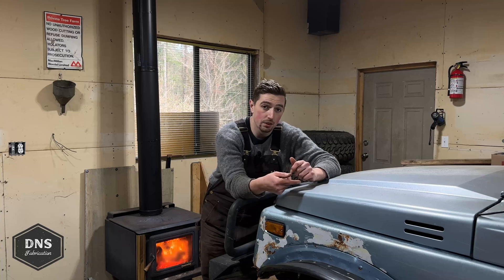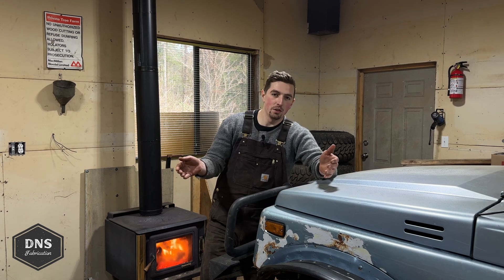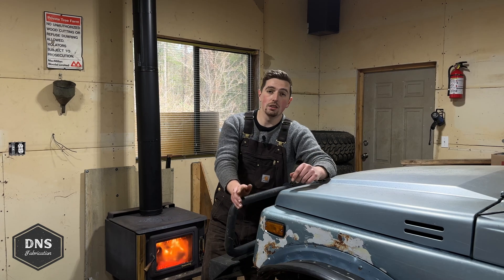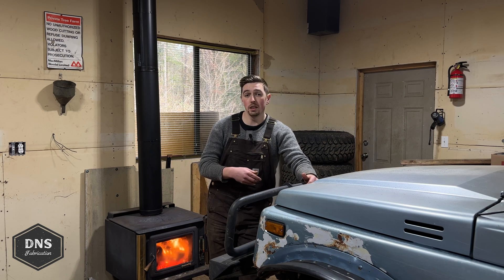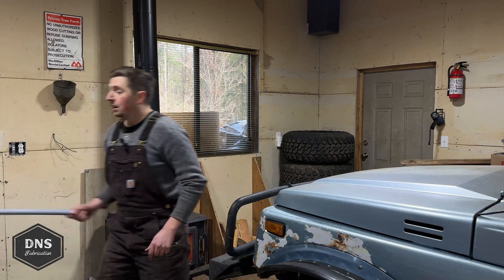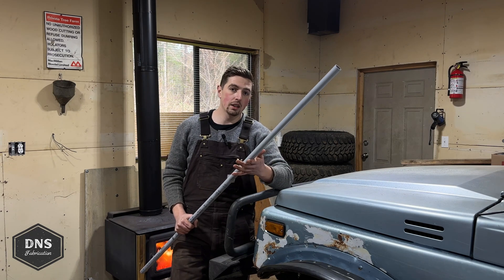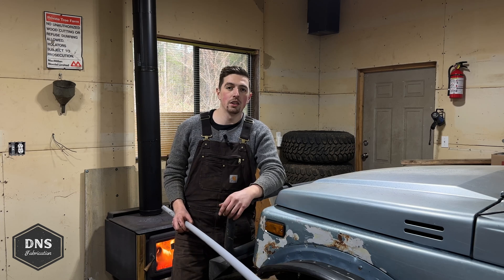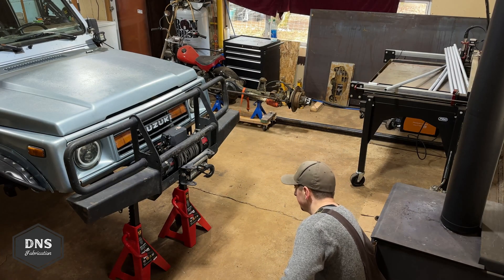Samurai STRETCHED to 95 Inches Build Episode 2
In this video we spend time marking center on the Suzuki Samurai as well as our Toyota Axles. By doing a Toyota Axle swap on our Samurai we will gain a lot more strength for the 37 inch mud tires. The 4 link and 3 link will let us stretch the wheelbase to 95 inches! That is 13 inches longer than it was before.

We decided to build some PVC links to get an understanding of the packaging before we cut out our mounts on the Langmuir Systems CNC Plasma cutter. Join along to learn about centering axles under a rig as well as building mock links!

Wixey Digital Angle Gauge (USA)
Wixey Digital Angle Gauge (Canada)
Huepar Laser Level (USA)
Huepar Laser Level (Canada)